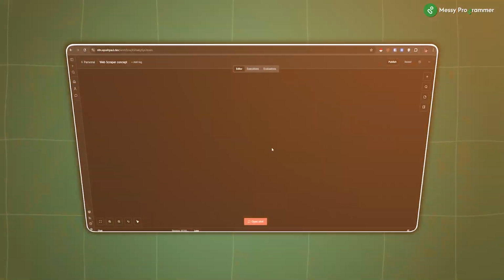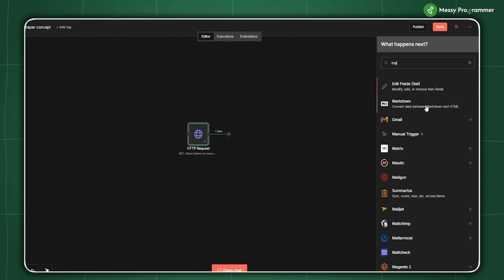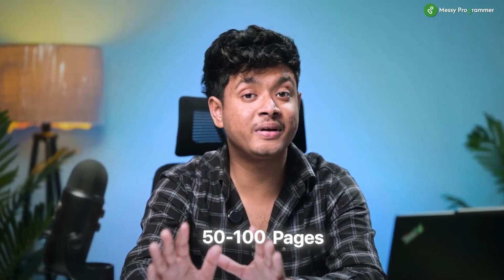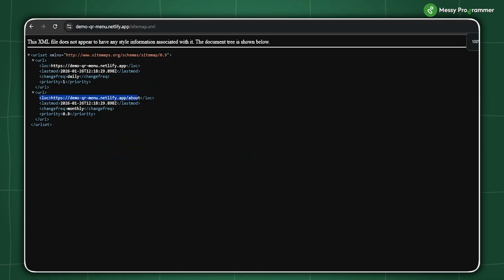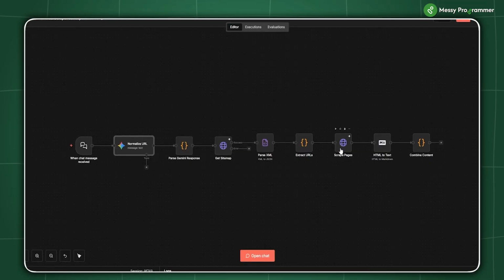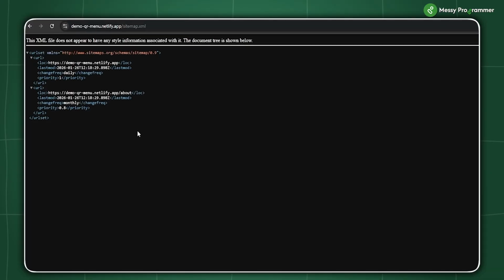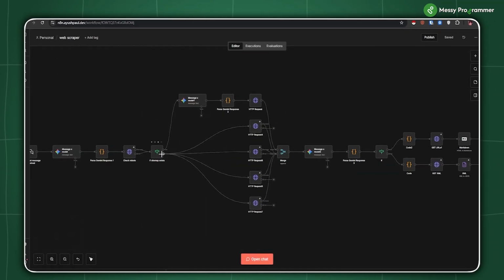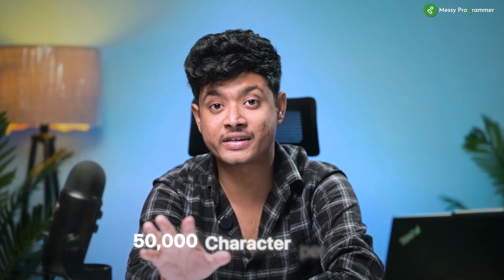Web Scraping in n8n - Scrape ANY Website (without any API)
You don't paying for web scraping tools. n8n web scraping in this 5-minute tutorial. I'll show you how to scrape any website for free using n8n and AI.

Every web scraping tool out there wants your money. Apify, Firecrawl - they all add up fast.
But what if I told you... you can build your own web scraper in n8n, completely free? Absolutely,  the comprehensive guide on how to scrape any website using n8n even if you’re a total beginner. This n8n tutorial is a full click-by-click walkthrough that will take you from beginner to pro.